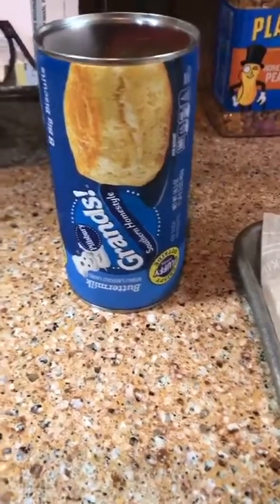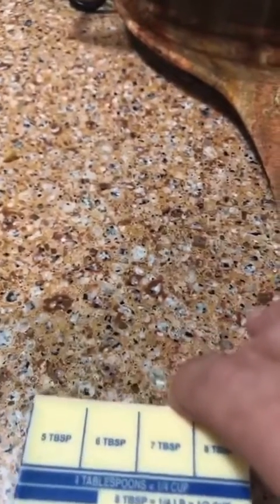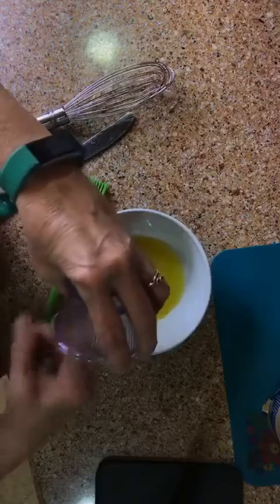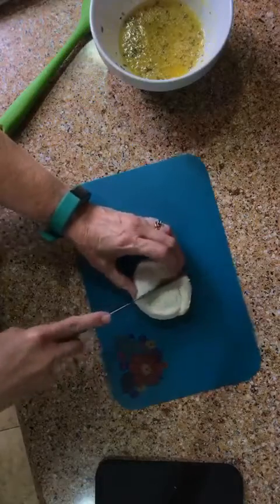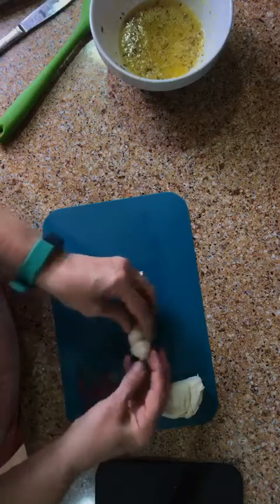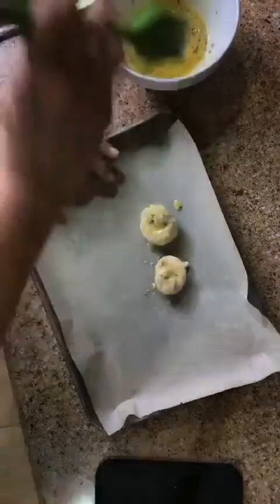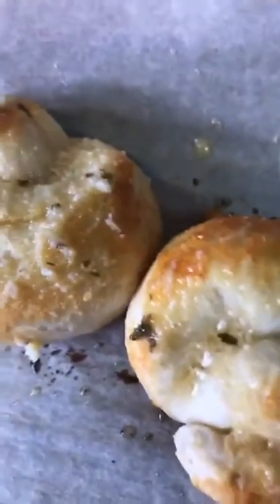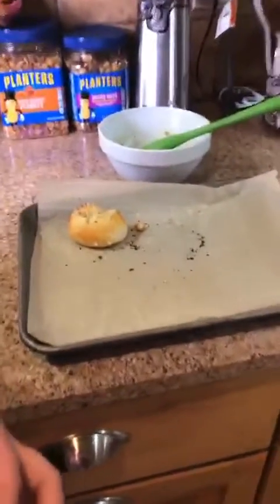Garlic Parmesan Knots!! Super delicious!! Super easy!